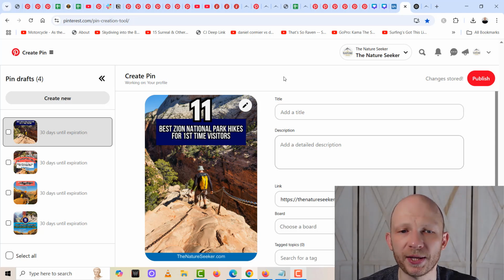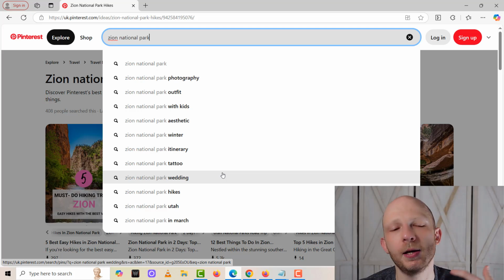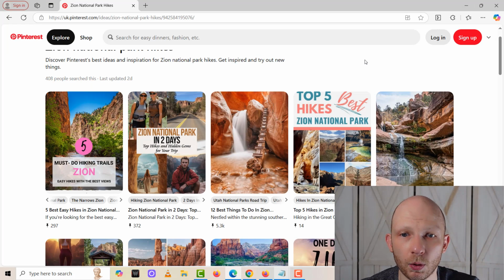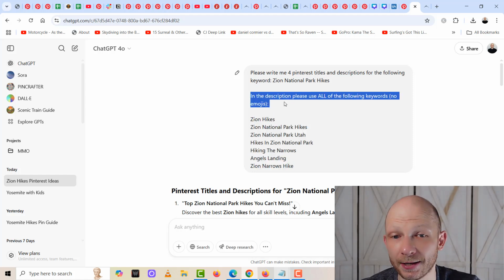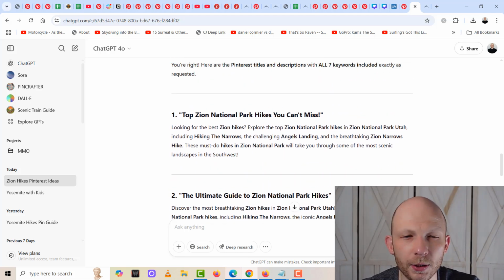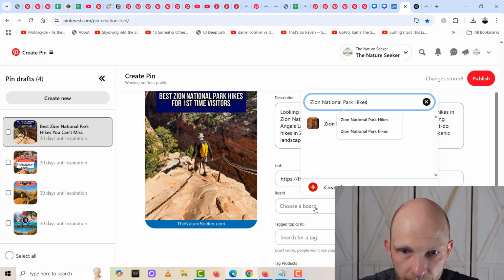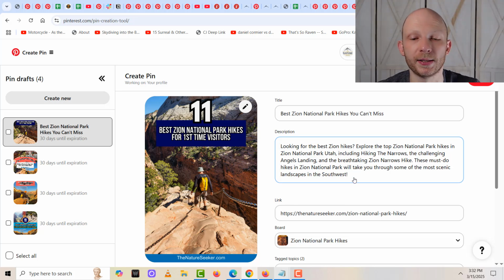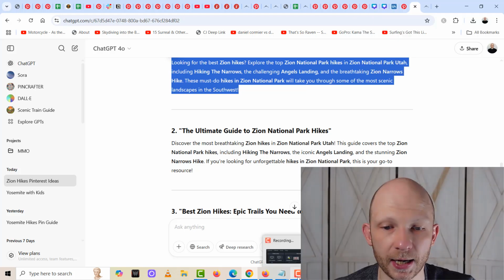Pinterest Tutorial: How to Add Annotated Interests to Pins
Resources:

1) How I make $500+ a month from Pinterest (full beginner course)

Timestamps:

Intro: 0:00
How it works: 0:09
Resources and avoiding mistakes: 3:31
Free guide: 4:06